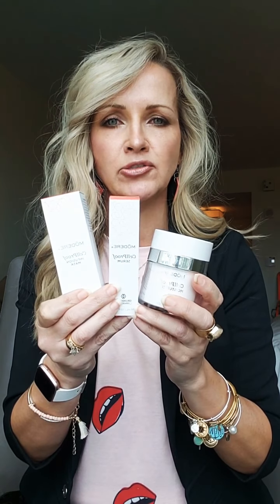New Collagen Skincare Bundle!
Slather it on the outside and drink it for the inside! Beauty inside & Out!